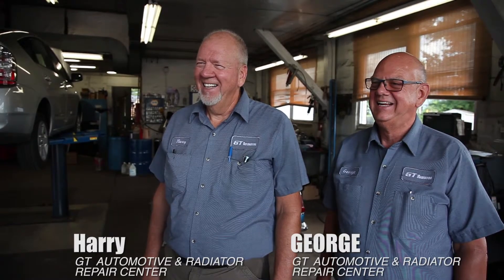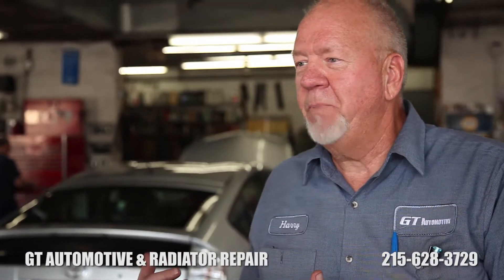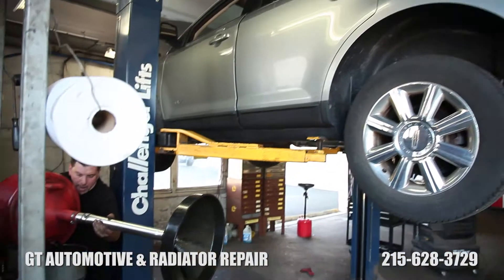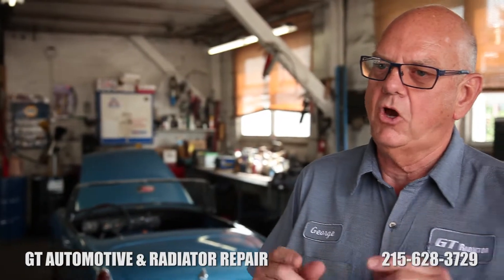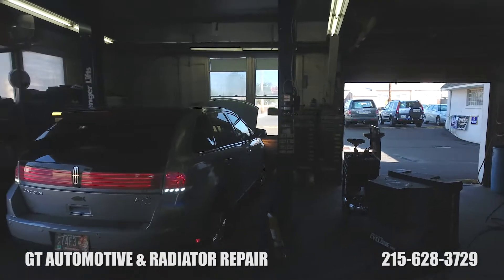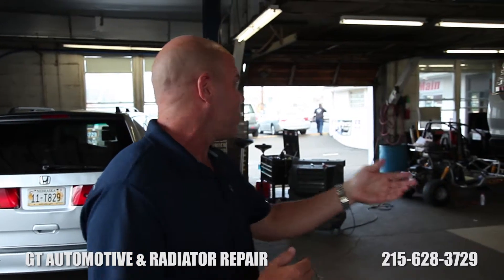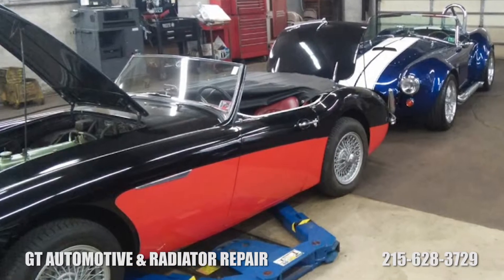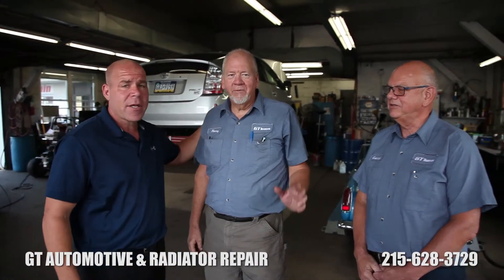Expert Car Inspection Hatfield PA Automotive Repairs Hatfield PA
Looking for Expert Car Inspection in Hatfield, PA? Or Need Automotive Repairs in Hatfield, PA? GT Automotive Center is a one stop shop.

GT Automotive Center proudly serves the vehicle inspection needs of customers in Hatfield, PA. An inspection can identify potential vehicular problems early and save you time and money down the road as a result. GT Automotive Center is equipped to handle a variety of vehicle inspections and repairs. During every inspection and repairs, our service staff uses a series of quality checkpoints to determine whether your vehicle should be deemed safe for highway operation.